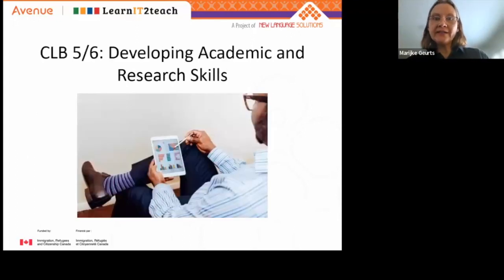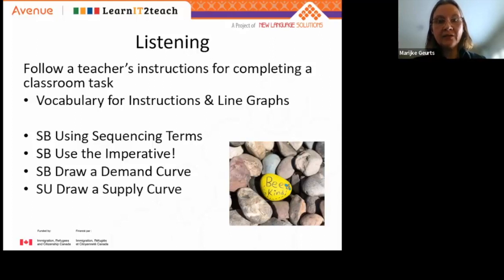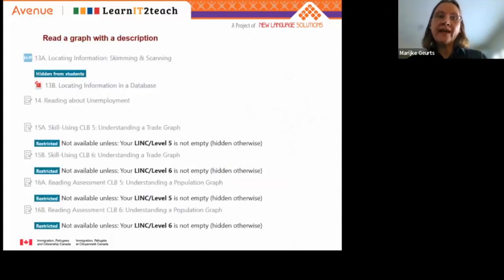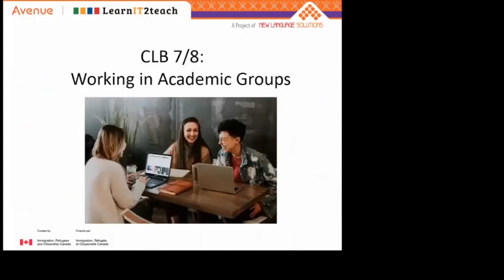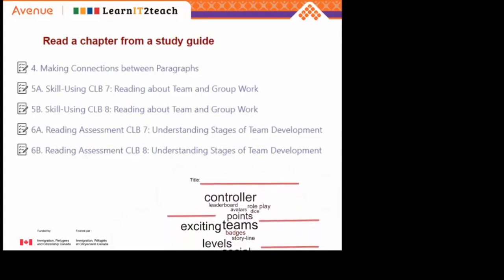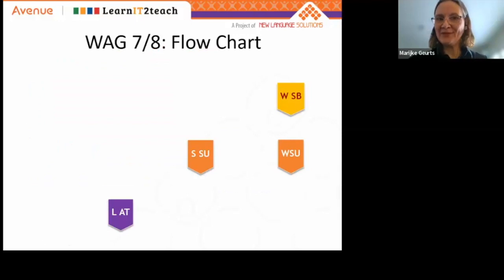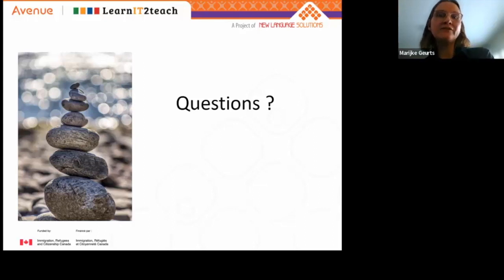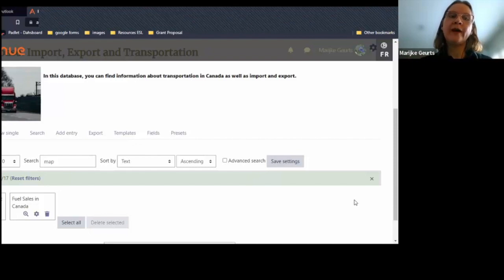Academic Language and Skills for Stage II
The presenters, Marijke Geurts and John Allan,  demonstrate two PBLA-compatible modules available on Avenue under the theme 'Attending Post-Secondary Education:
- CLB 5/6: Developing Academic and Research Skills
- CLB 7/8: Working in Academic Groups
An overview of the skills covered in these modules is provided, and practical suggestions for teaching these modules in a blended context are suggested.